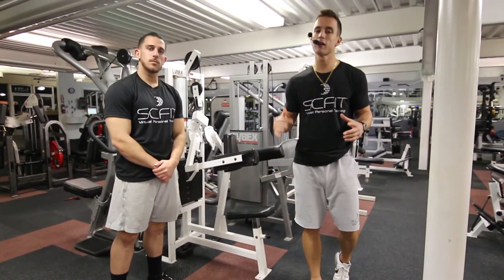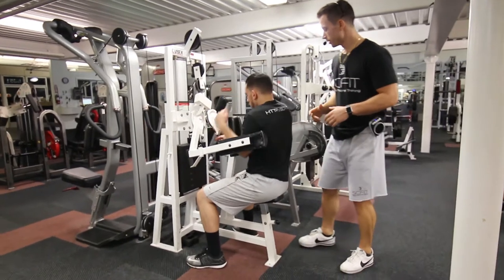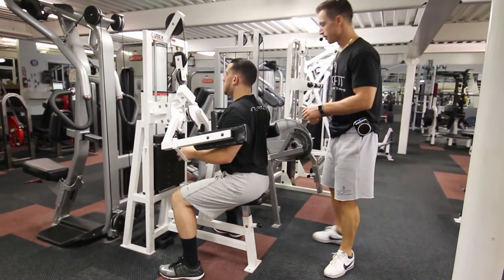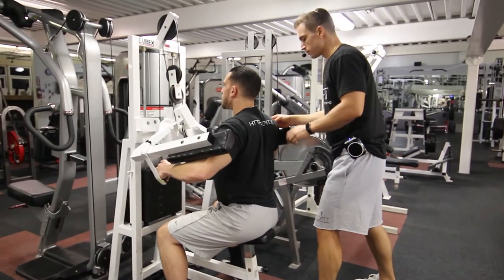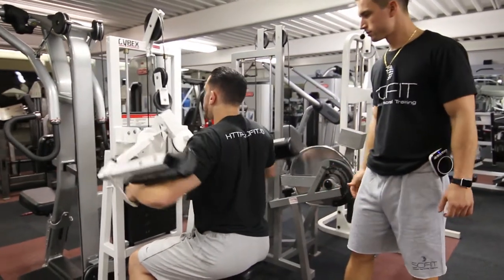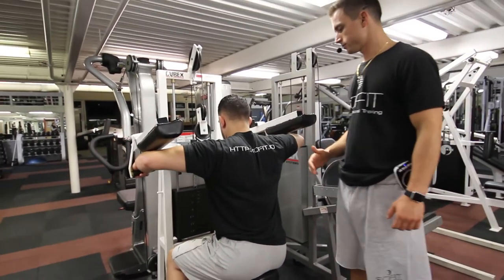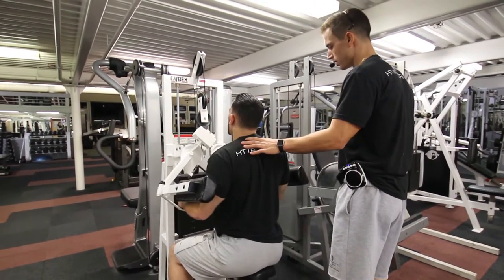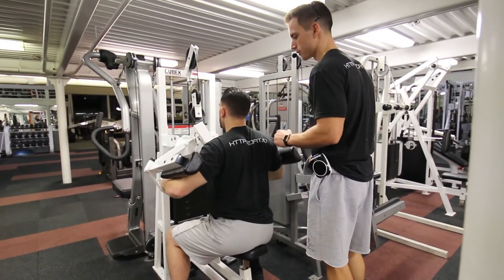♦️ Lateral Raise Machine